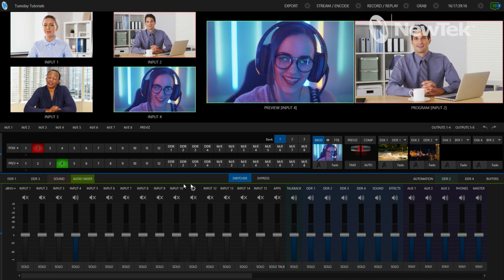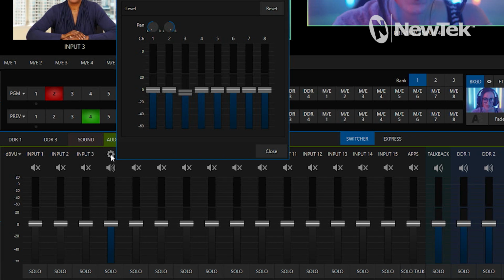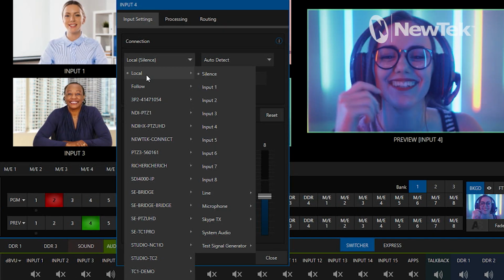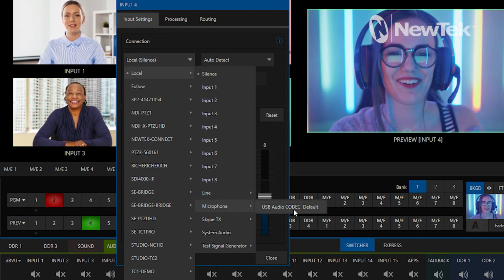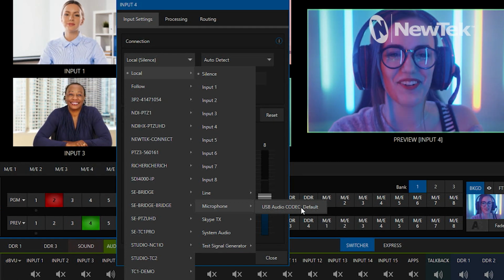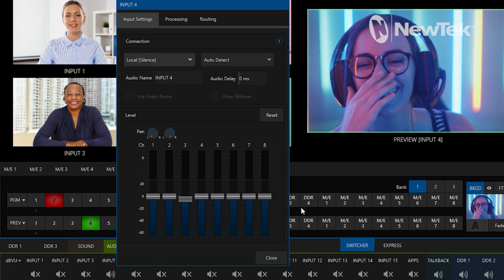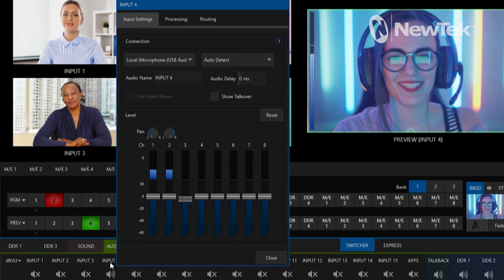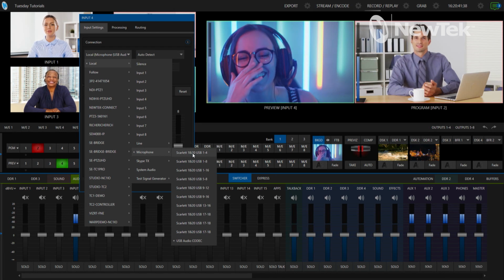Using USB Audio Device Inputs with TriCaster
The TriCaster allows you to use external USB Audio interfaces to bring in a variety of outside sources easily.  Giving you access to more inputs, specific preamps and more... In this video I will demonstrate how to set up and use this powerful feature.